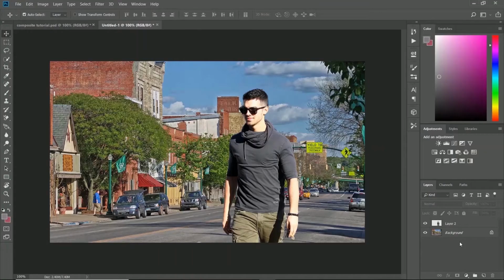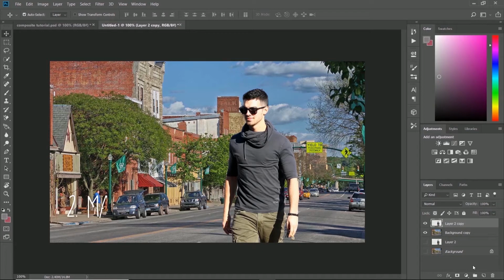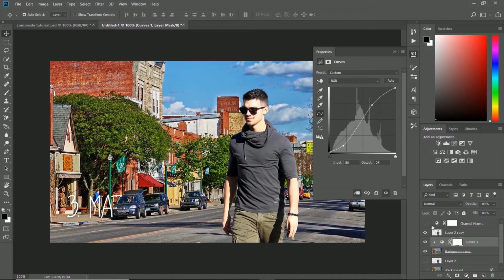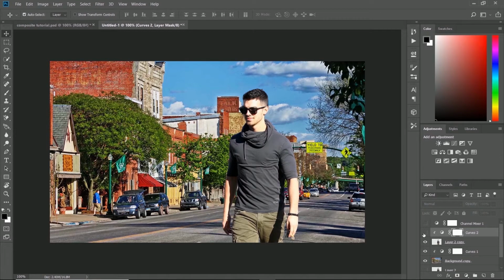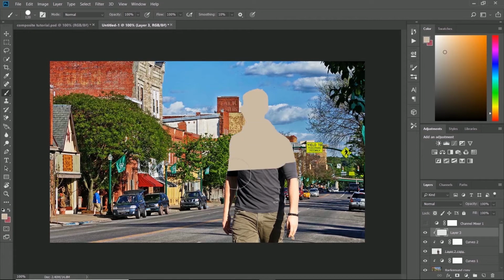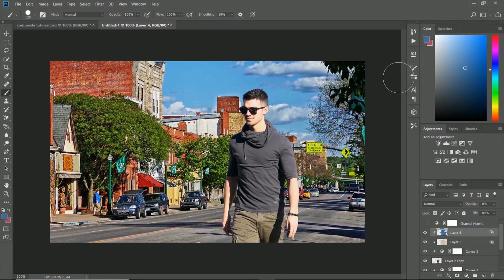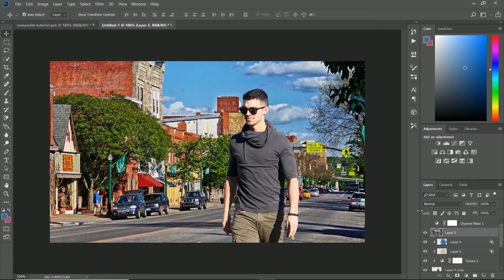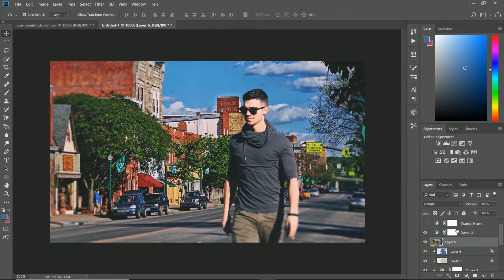5 Tips For Better Photoshop Composites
Let's run through some compositing tips that will have your images composite images looking better in no time!

The Camera I Use
My Everyday workhorse lens
My Favorite B-Roll lens
My Awesome Camera Bag
The Mic I Use
The Best Gimbal…Period
The Gimbal I use for my iPhone